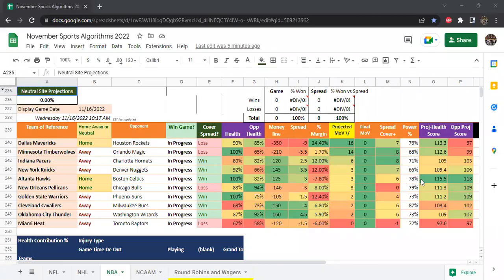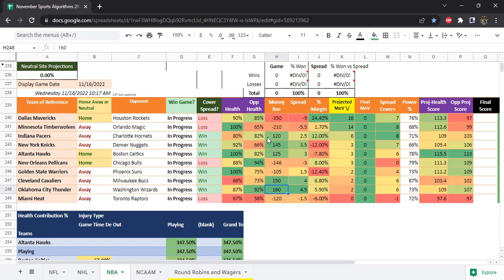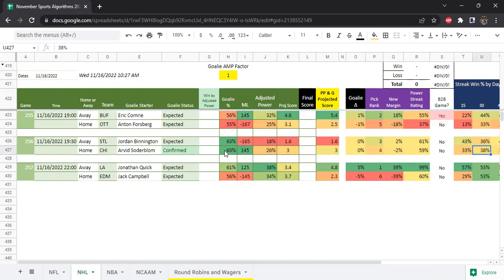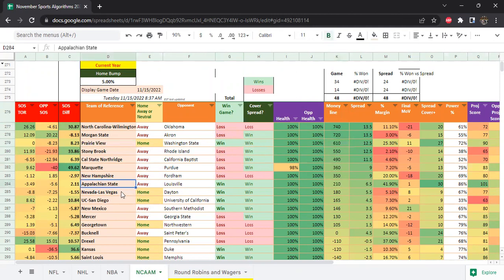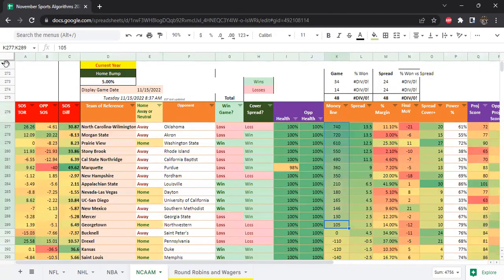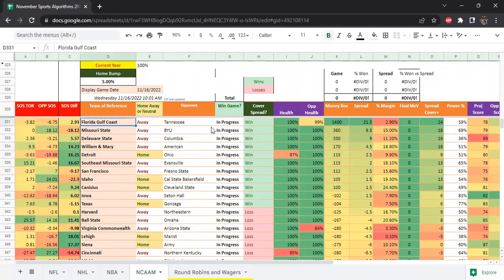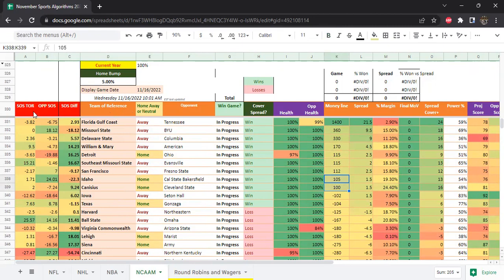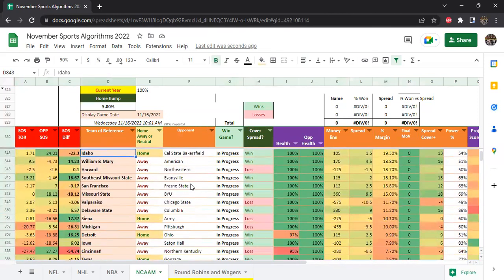Wed Sports Algorithm Picks 11-16-22 NBA NHL NCAAM Basketball